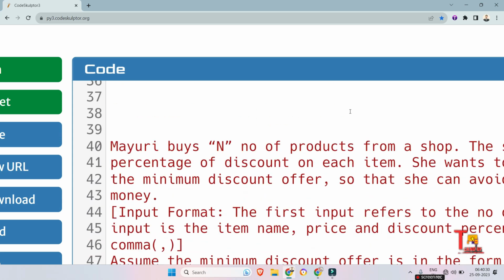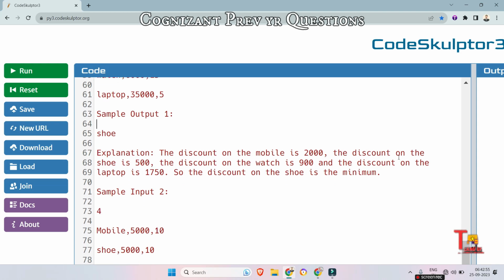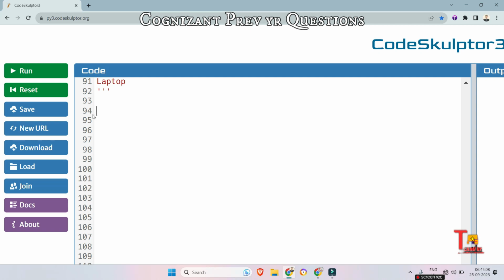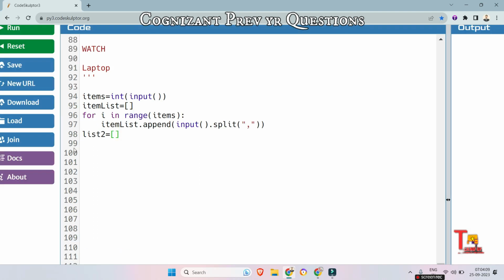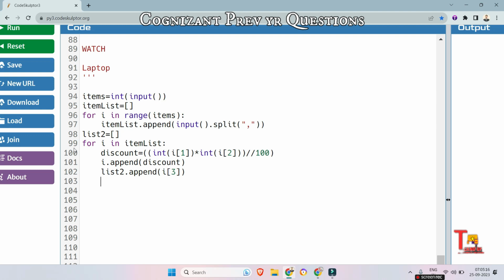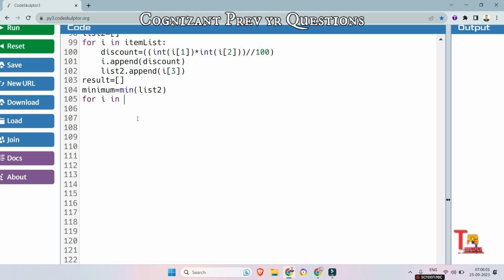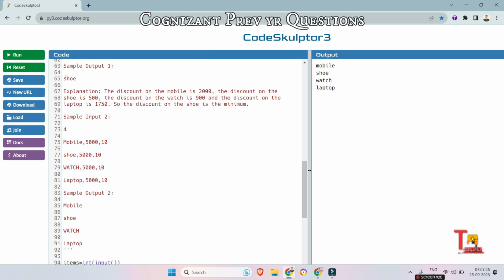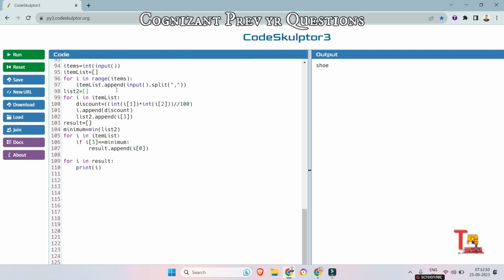Cognizant Placement Preparation || Previous year coding || Cognizant Recruitment 2023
🚀 Are you ready to kickstart your career with Cognizant in 2023? 🌟

Join us in this exciting journey as we dive into everything you need to know about the Cognizant recruitment process! Whether you're a fresh graduate or an experienced professional, we've got you covered.

🔍 In this video, we'll cover:

🎯 Cognizant Recruitment 2023: Get the inside scoop on the latest opportunities and hiring trends.

🏢 On-Campus & Off-Campus Drives: Discover how to apply and excel in both on-campus and off-campus recruitment events.

📚 Preparation Strategies: Learn valuable tips and tricks to ace the Cognizant selection process, including aptitude and AMCAT test preparation.

💼 Freshers Hiring: Find out what Cognizant is looking for in fresh talent and how to stand out.

🤝 Campus Hiring: Insights into Cognizant's campus hiring process and how to make a lasting impression.

🧩 Sample Questions: Get a glimpse of Cognizant placement and coding questions to boost your preparation.

📜 Previous Year Papers: Learn from past experiences with Cognizant's previous year question papers.

📊 GenC Elevate Coding Questions: Understand the challenges and expectations for Cognizant's GenC Elevate program.

🔗 Links and Resources: We'll provide you with useful links and resources to help you prepare effectively.

Don't miss out on this valuable information if you're aspiring to join Cognizant in 2023. 🚀📝

🏷️Key tags -

cognizant preparation
ubk anna
cognizant preparation question,
amcat test preparation for cognizant,
aptitude test preparation for cognizant,